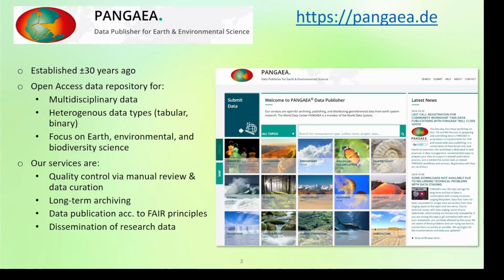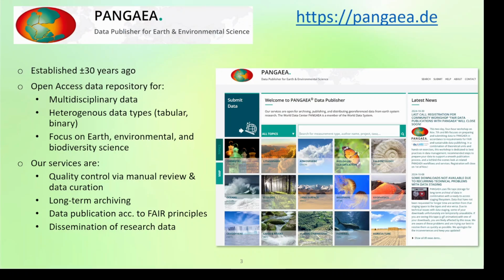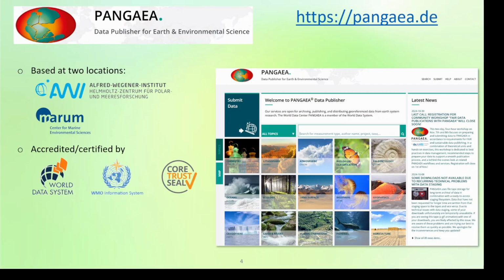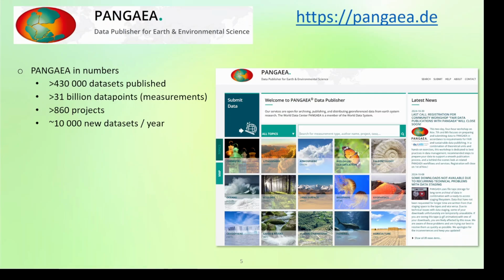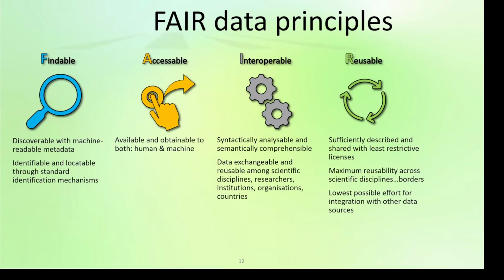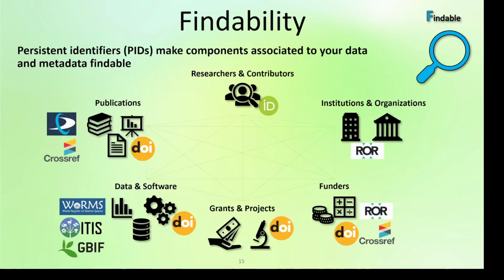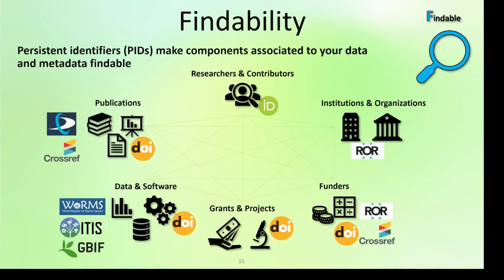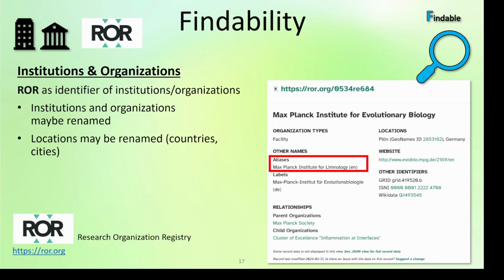Data publication and archiving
Data publication and archiving by Matthias Pauli - PANGAEA, University of Bremen, MARUM

In this lecture you will learn about PANGAEA - the Data Publisher for Earth & Environmental Data benefits of sharing and publishing your data for yourself and for society, and how Persistent Identifiers (PIDs) help to connect data, metadata, researchers and research organisations.

This is a recording of the first part of the lecture “Data publication and archiving” as part of the NFDI4Biodiversity & iDiv Seasonal School 2024.

The NFDI4Biodiversity & iDiv Seasonal School on Data Management in Biodiversity and Environmental Science was a collaboration between the German Centre for Integrative Biodiversity Research (iDiv) and the NFDI4Biodiversity consortium. This course offered cutting-edge skills and knowledge essential for handling scientific data throughout its life cycle. The intensive five-day program combined direct knowledge transfer with practical lessons to introduce participants to fundamental and advanced tools in research data management (RDM), tailored to enhance their future careers.

Chapters
00:00 Intro
01:13 Introduction to PANGAEA
05:54 PANGAEA in numbers
06:48 The PANGAEA team
09:45 Why share and publish your data? - Requirements of institutions, funding agencies, and journals
11:00 Benefits for data authors
13:31 Benefits for the scientific community
15:55 Benefits for the society
17:13 FAIR data principles
19:08 Persistent Identifiers (PIDs) and Findability
23:00 ORCID as a PID for researchers and contributors
24:04 ROR as identifier for institutions and organisations
25:13 Where to publish your data?